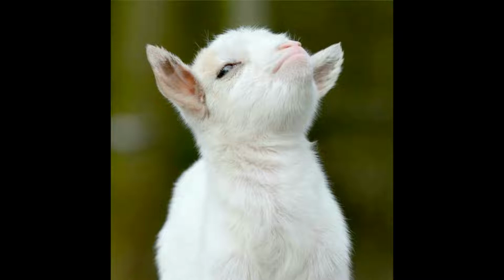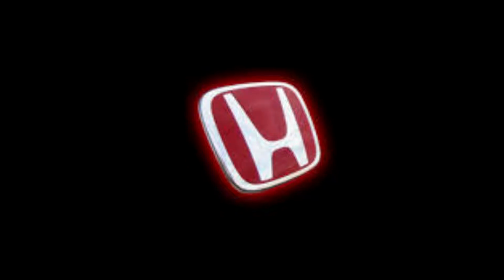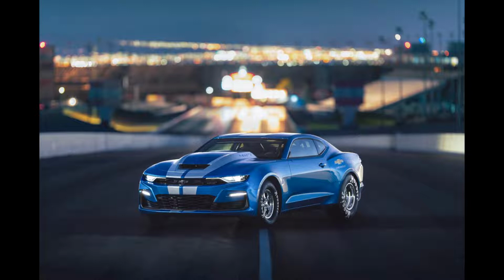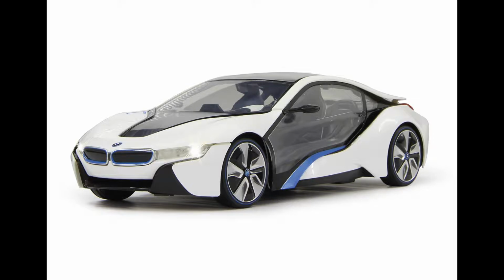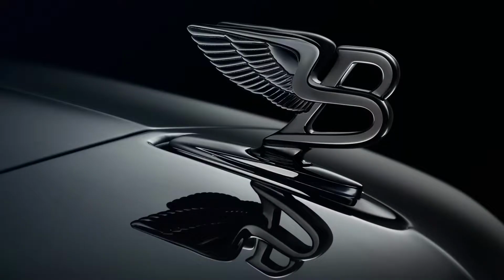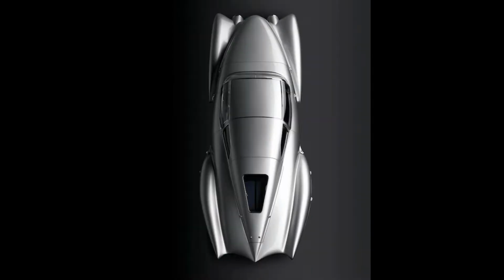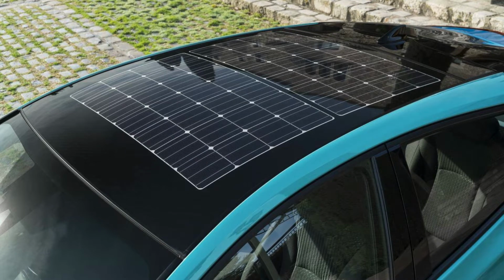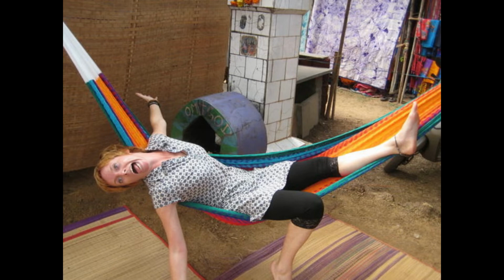Weekly Auto News - Sema 2018 Highlights, ECOPO Camaro, Kias 2020 lineup and a Bentley EV?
Weekly Auto News for the 1st week of November 2018 - We cover the events of Sema 2018, Toyota Supra production updates, Ford and VW team up, Bentleys planned EV, New cars from Kia, Fariday Future BMWs styling choices, a Hyundai exoskeleton and more.